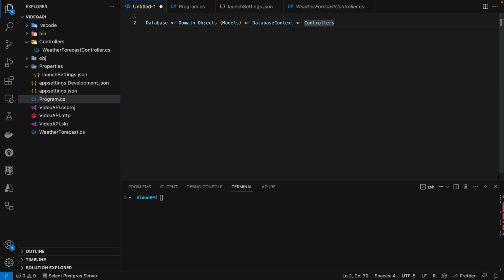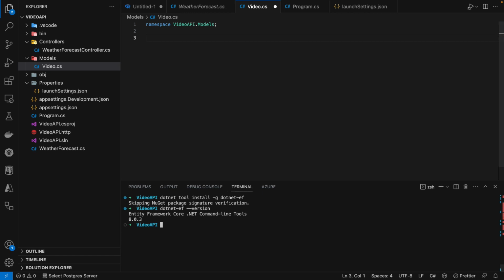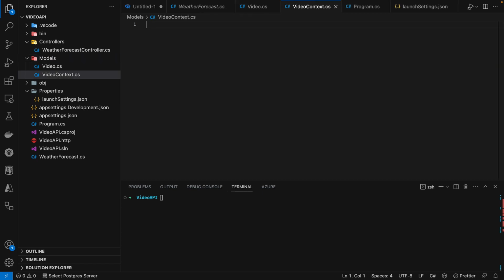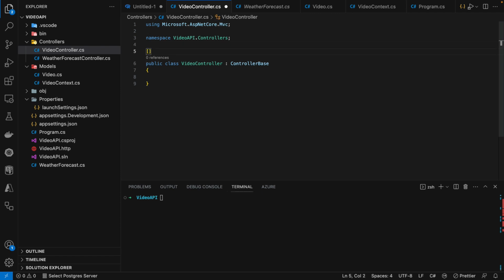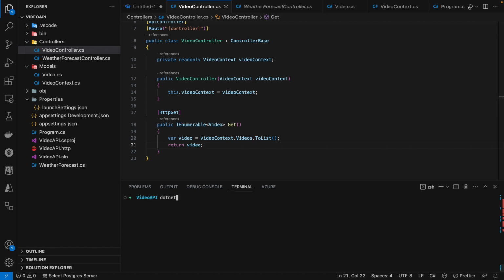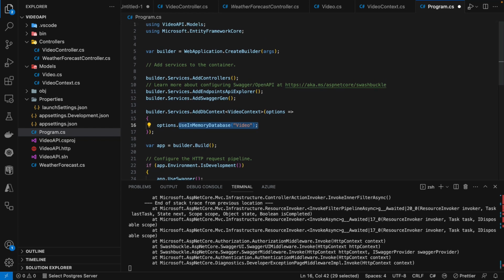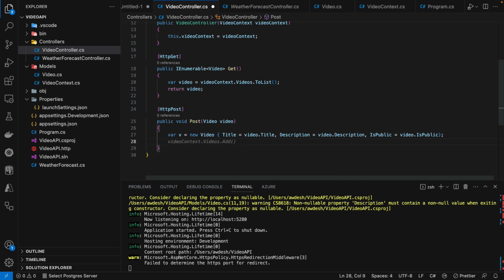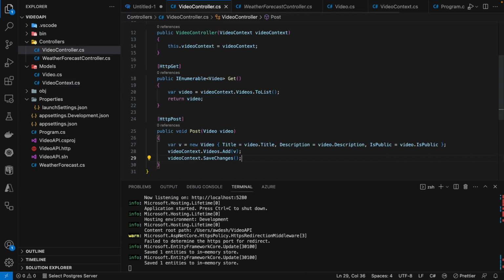GET and POST methods in Web API using .NET 8 (2024) 🚀🚀 - Video-2 -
In this video I am creating a simple API with Http Get and Http Post endpoint using EFCore. Further I test endpoints using Swagger.